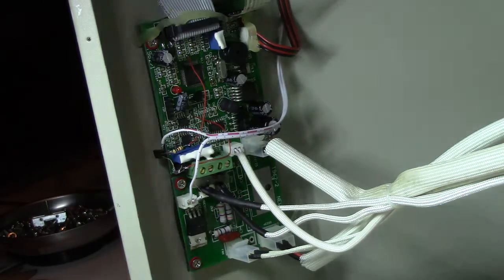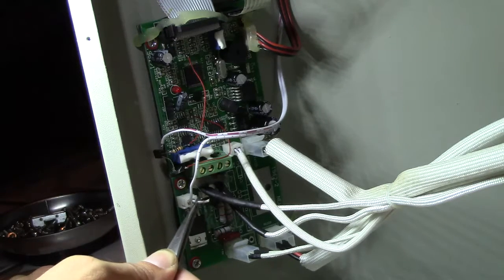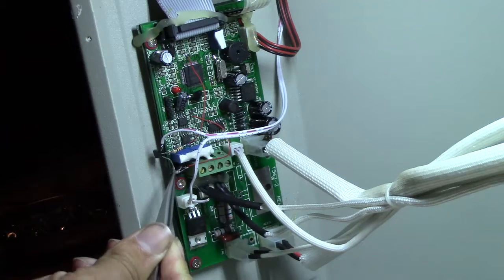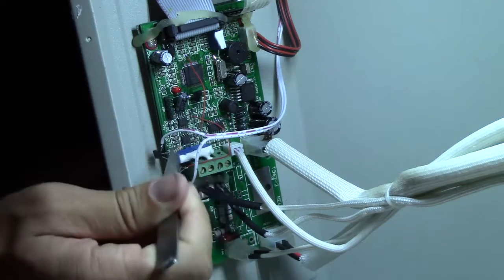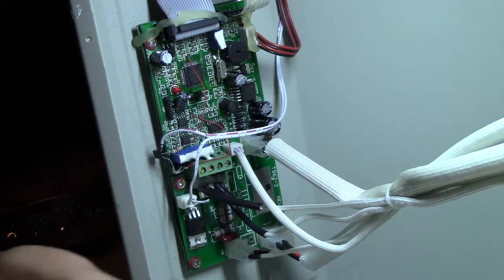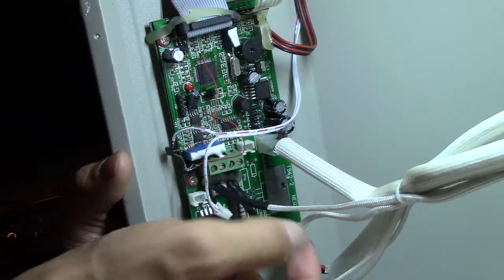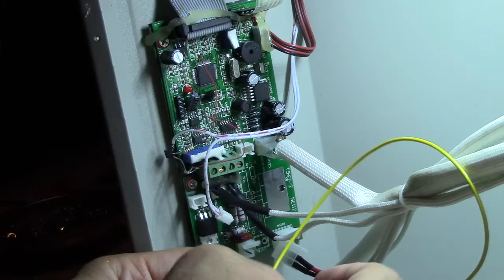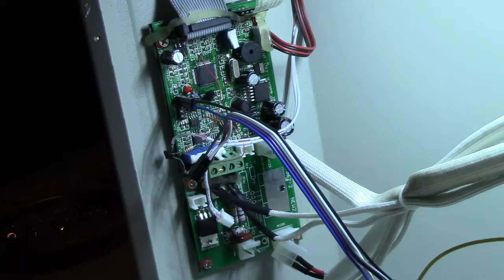T-962A Reflow Oven Upgrades (Part 2)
Don't forget to cross TX and RX (swap signals)!  These videos are meant as a add-on with more detail to this guide.
Thanks to UnifiedEngineering for the amazing guide!!